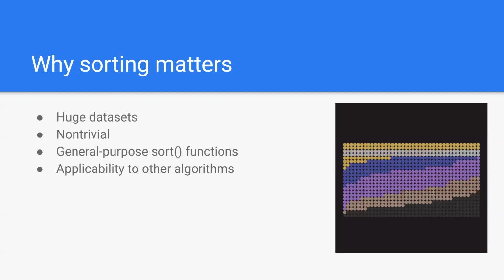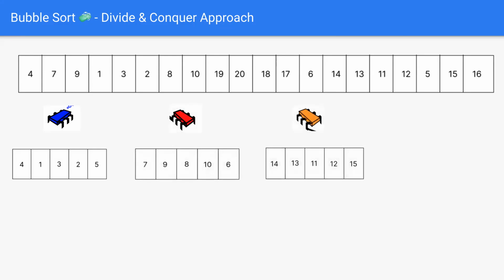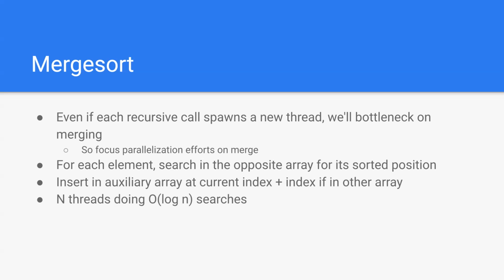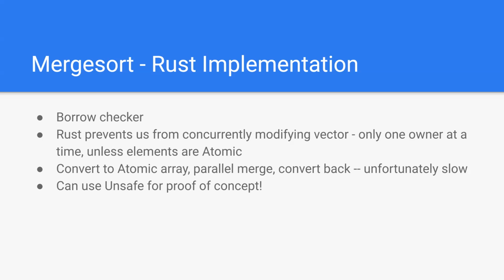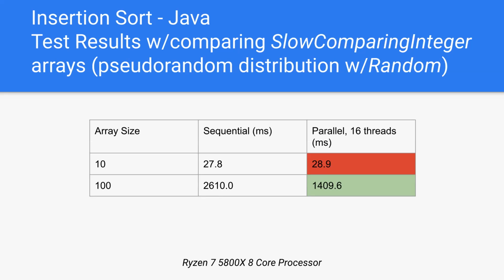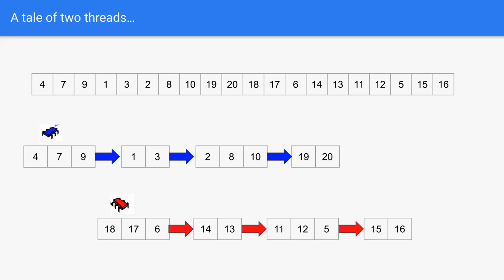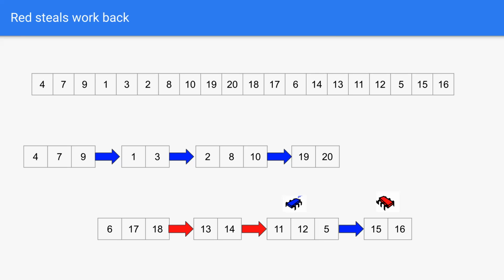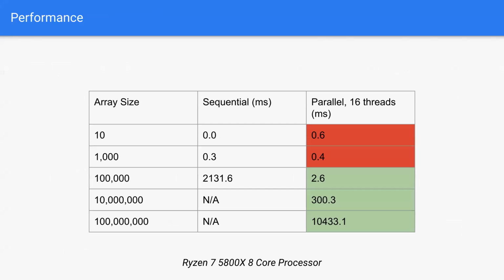COP4520 - Research Project - Parallel Algorithms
Team Members
Adam Fernandes
Jacob Franz
Jesse Gingold
Robert Boyd
Sebastian Hernandez